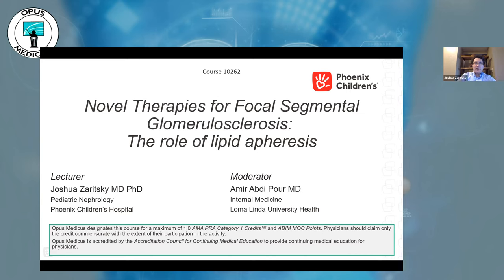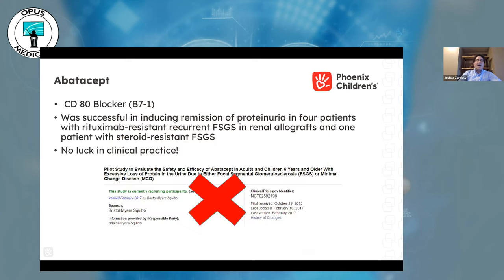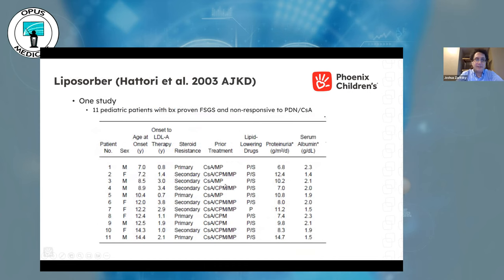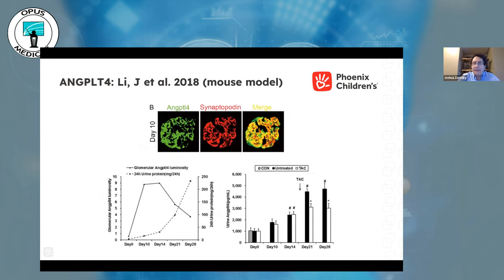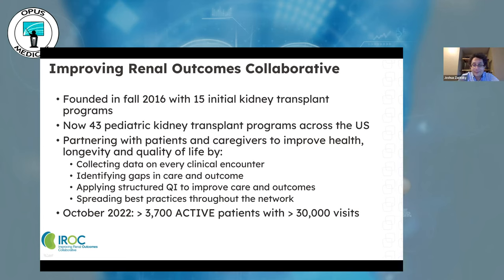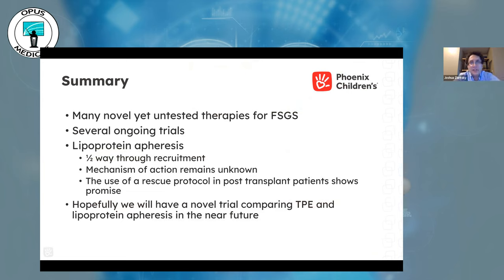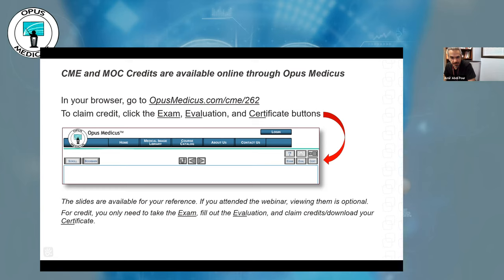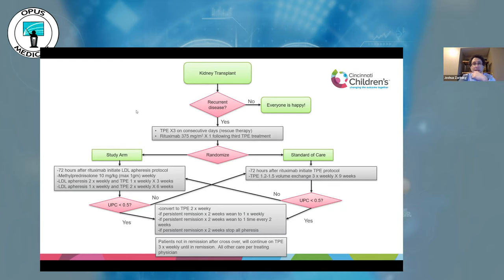Using Lipoprotein Apheresis for Preventing Recurrence of FSGS Post Kidney Transplant - CME Recording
Dr. Zaritsky, Pediatric Nephrologist at Ascension Sacred Heart Hospital, UF Health and Phoenix Children's Hospital, and Dr. Amir Abdi Pour, Division of Nephrology, Department of Medicine at Loma Linda University Health School of Medicine, discuss the use of Low-Density Lipoprotein Apheresis for the prevention of Focal Segmental Glomerulosclerosis (FSGS) after kidney transplantation.